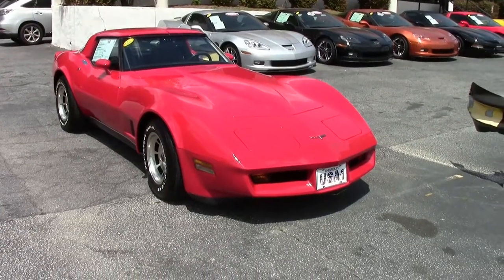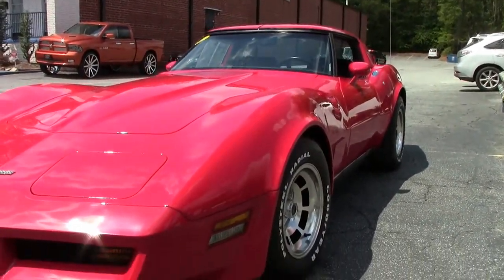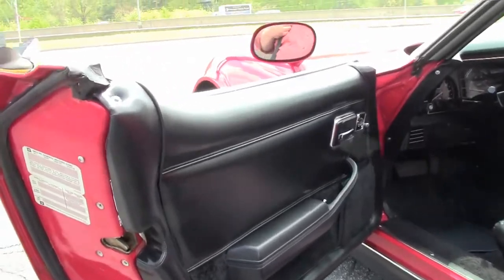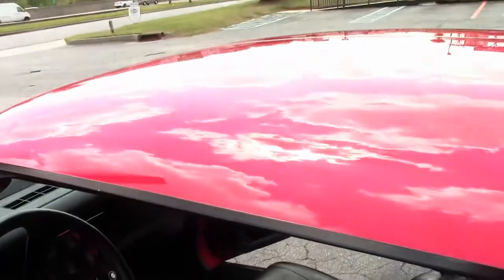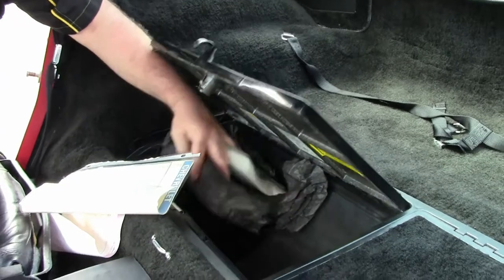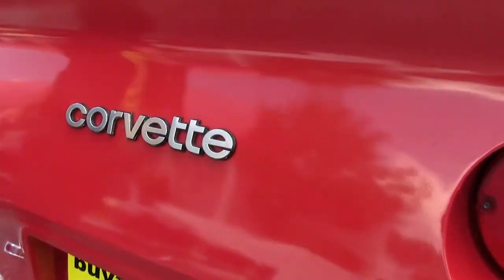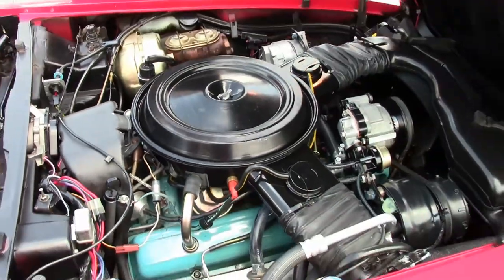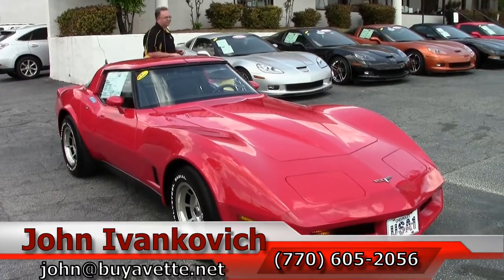1980 Corvette 5K Miles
1980 Corvette 5K Miles For Sale

Code correct Red exterior, code correct Black leather interior.

Originally assembled on May 29, 1980 and coming in the desirable Red color, this 1980 Corvette is in OUTSTANDING condition inside and out, as it should be with just 5,528 documented miles! It's obvious that this car has been extremely well preserved, as nearly all components appear to be original, and are in very nice condition. This car's paint is vg, with a great shine. All exterior glass in this car shows a correct date code. Exterior door handles and slotted aluminum wheels and center caps are vg-exc, and weatherstripping and taillights are vg. Correct vintage Goodyear Polysteel Radial raised white letter tires show an average of 8/32nds tread depth remaining. The interior of this 1980 Corvette shows vg-exc dash pad, door panels, GM seatbelts, carpet, and rear storage bins, vg seats, steering wheel, and center console, and exc gauges. Correct appearing AM/FM radio is in place, and a personalized ashtray plaque has been added. The numbers matching engine in this 1980 Corvette shows original casting date May 2, 1980, and final assembly date May 14, 1980. Correct air cleaner, carburetor, intake manifold, valve covers, ignition shielding, hoses, and air pump are all in place, and rolled exhaust tips have been added. Original window sticker and owner's manual are included. Frame is solid and rust-free with added undercoating. This car has been fully serviced, and all instrument gauges, lights, turn signals, brakes, engine, transmission and rear-end are all in good operating condition. Good luck finding another '80 as nice as this one -- call us while we have it! 5K Miles.